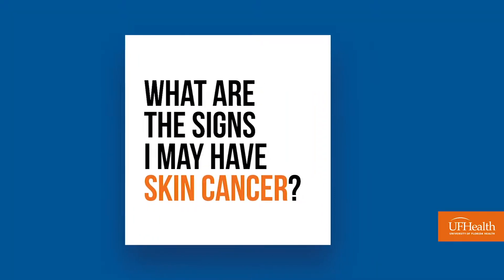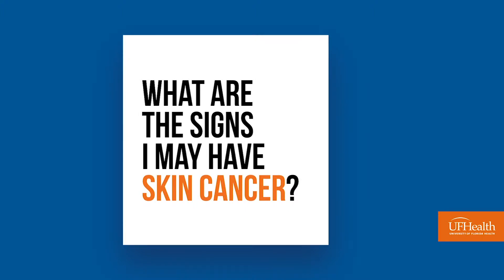What Are the Signs I May Have Skin Cancer? - UF Health Oral and Maxillofacial Surgery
Dr. Tirbod Fattahi, MD, professor and chair of UF Health Oral and Maxillofacial Surgery – Jacksonville, discusses the signs of the three leading types of skin cancer. For more information about skin cancer screenings, diagnosis, second opinions and treatment in Jacksonville, Florida, visit the UF Health Oral and Maxillofacial Surgery – Jacksonville